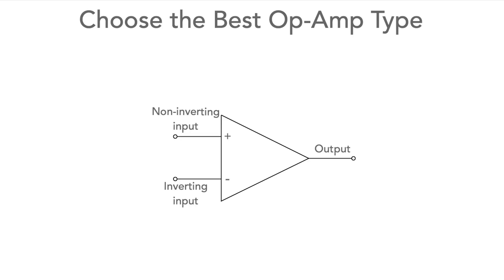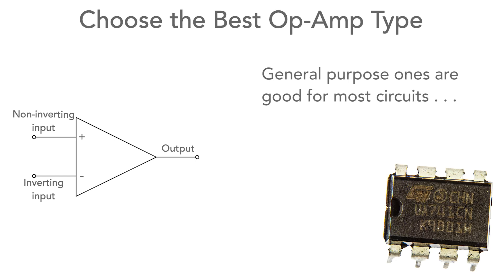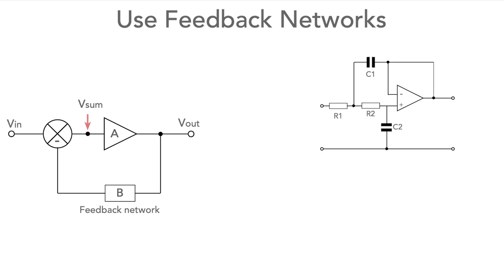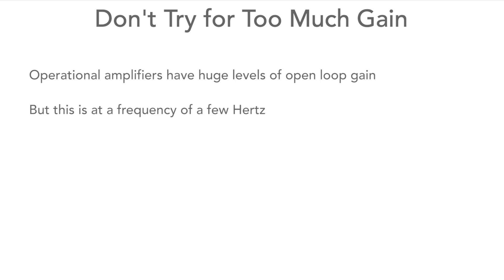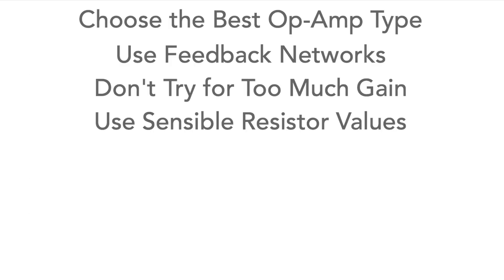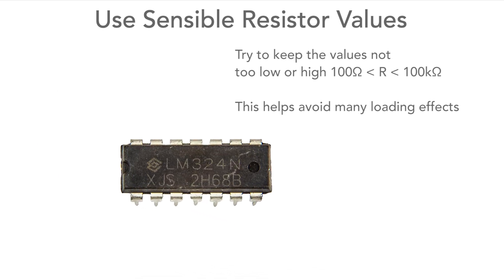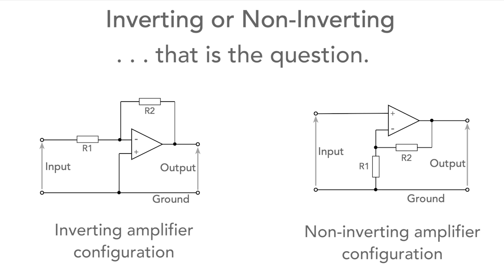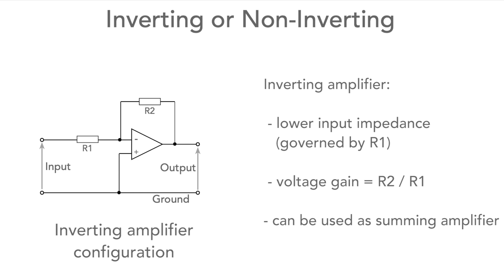5 Great Tips for Operational Amplifier Circuit Design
In this video, I give you my five top tips for designing circuits with operational amplifiers.

These Operational amplifiers or op-amps are ideal chips for many analogue circuits from audio amplifiers to measurement inputs, filters, integrators, oscillators and many more essential analogue building blocks.

They have very many advantages and they are very easy to use, but to get the best out of them you need to follow a few simple rules.

These guidelines are all very simple:

Choose the best op amp. As there are so many different types, spending a little time to select the best operational amplifier type for the job in hand can pay dividends.

Use the feedback network to give you the response or function you want: amplifiers inverting and non-inverting, low pass, high pass and bandpass filters, oscillators, integrators and so many more. These can all be created by using different forms of feedback.

Don't try to get too much voltage gain out of each stage. Possibly ten to twenty is a maximum, but always look at the gain bandwidth product. See the video link for this later.

Also use sensible values, don't make values too high, say over 100kOhm or less than 100 Ohm unless you really need to. But wherever they are just try to keep them not too low and not too high. This avoids loading effects that might occur, because the input impedance is high but not infinite and with low resistor values other effects may occur - the source impedance of the previous stage and the like.

Finally for amplifier circuits using operational amplifiers or op-amps, choose the right format: inverting or non-inverting. The non-inverting amplifier has a high input impedance and the gain is calculated from the formula 1 plus R2 over R1. The inverting amplifier has a low input impedance - that of the input resistor and the gain is equal to R2 divided R1. Also this configuration can be used as a summing amplifier. So think what you want before you design

To find out more about operational amplifier circuits check the following